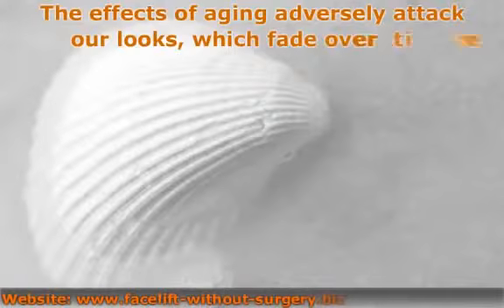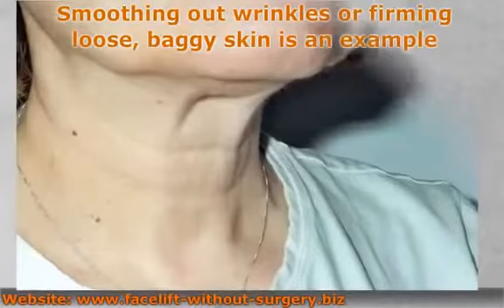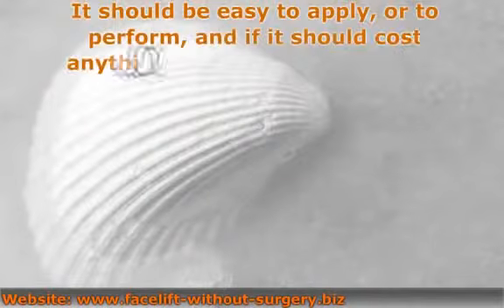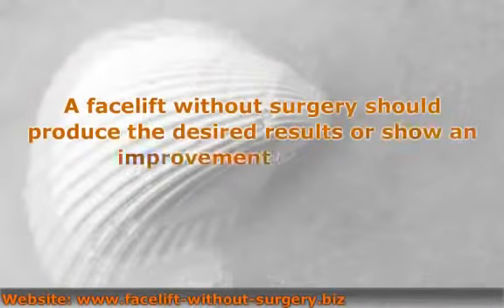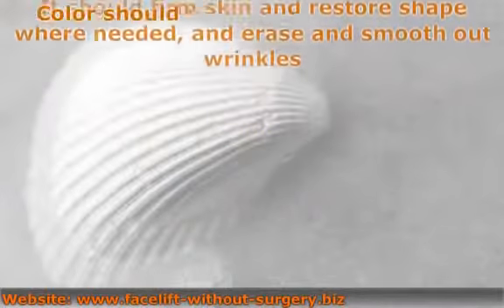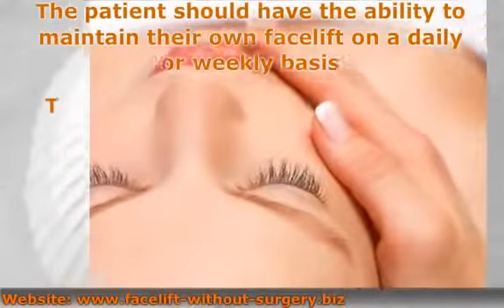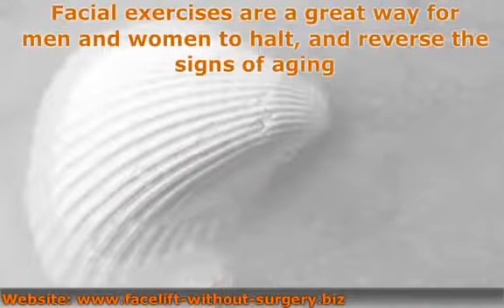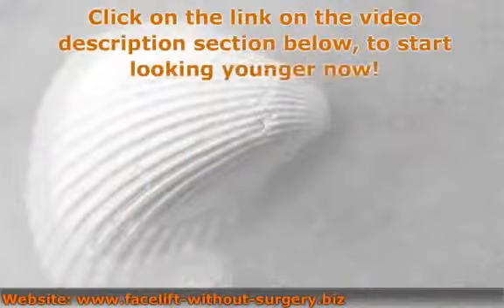Facelift Without Surgery will make you look considerably younger and you'll feel better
Wendy Wilken's facial exercise program called "Facelift without Surgery" teaches women and men to obtain a DIY non-surgical facelift with their fingertips. If you follow the face workout regimens diligently, you could look 10 to 15 years younger within 30 days. To see the benefits, we advise people to take "before and after" photos so that they can see the difference that the face reflexology routines make on their face and neck, in their journey to look young once again.

Here is how her non-invasive facelift program can help to minimize, or get rid of face and throat aging symptoms, whether you are young or old:
A facial revitalization solution is an ideal cure for bags beneath the eyes. By kneading in the ridge of the eye sockets (just below the eyes) you will dissipate fatty deposits that collect there, which will diminish or even expel unsightly bulbous eye bags.
So, for those who want to ask: "Does face stimulation and rejuvenation work?" my reply is "yes"; provided you practice the facial renewal remedies at least weekly as an anti-aging skin care solution.  Face toning is the best homemade treatment for age-regression and you'll be amazed at the results, within days of starting Wendy Wilken's oriental facelift approach.
Feel life is passing you by as you grow older, and that time has taken its toll on your face and neck? Your face and throat will regain its glow and youth with these minimal face rubbing remedies
Thinking of undergoing costly aesthetic surgery to appear younger? Receive hassle-free, no-scalpel, no-doctor, gratis homemade restoration facelift with Wendy's 30 day face stimulation plan.  Well if you need more information click this
e lift.face exercises.chin exercises.non surgical face lift,
facial exercises for jowls
facial exercise
do facial exercises work
facial exercises before and after
facial toning exercises
face muscle exercises
facial exercises for eyes
best facial exercises
face exercise
yoga facial exercises
face toning exercises
face yoga exercises
face exerciser
face lift exercises
face exercises before and after
facial muscles
double chin exercises
face workouts
face yoga
chin exercises
do face exercises work
face exercises double chin
double chin
non surgical face lift
facial muscles exercises
face exercises wrinkles
facelift without surgery
face lift
facial hair
face exercises for men
face and neck exercises
free facial exercises
facial exercise pr